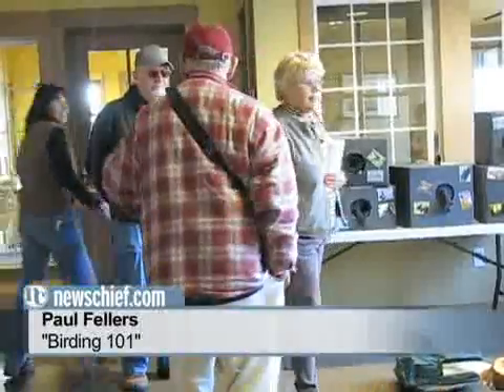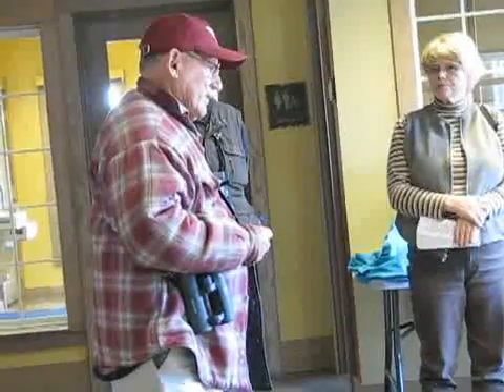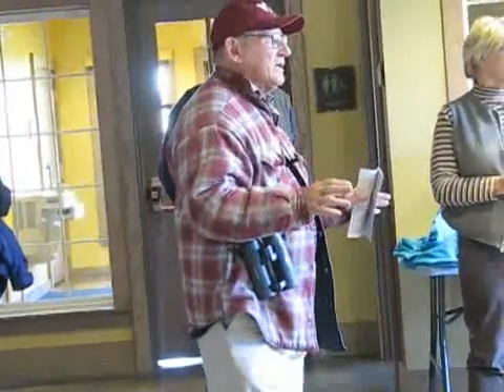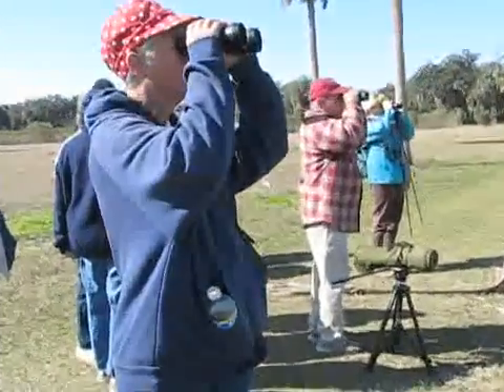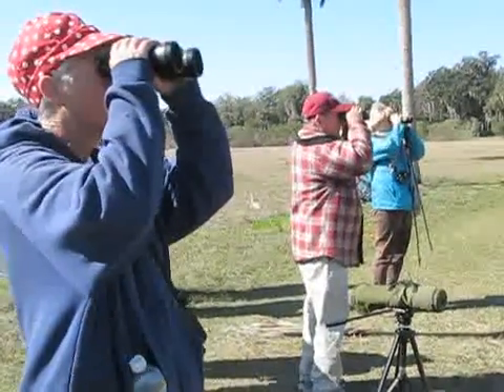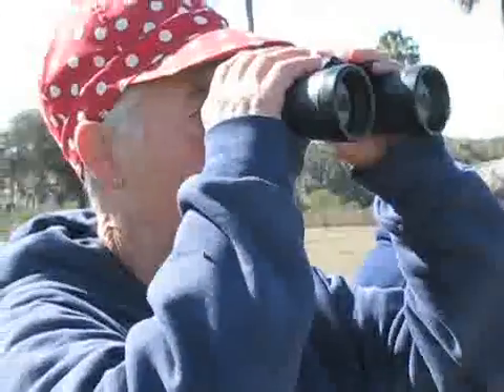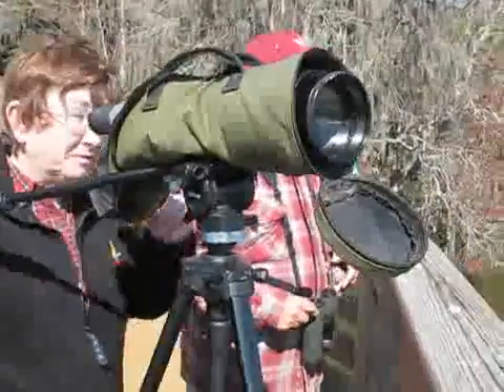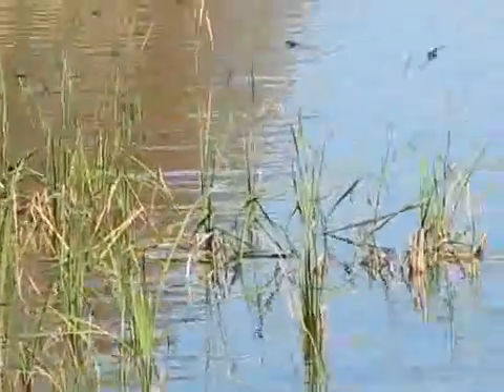Bird Watching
An East Polk Lifestyles feature on bird watching.